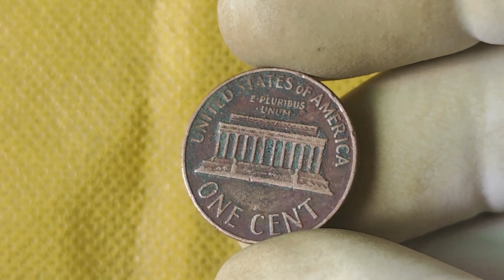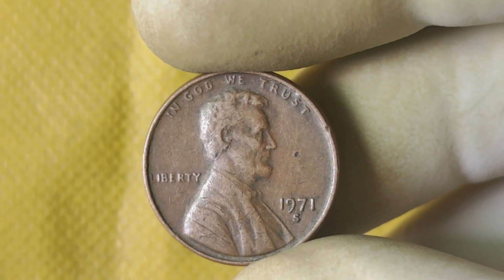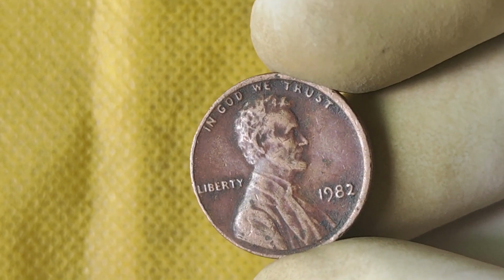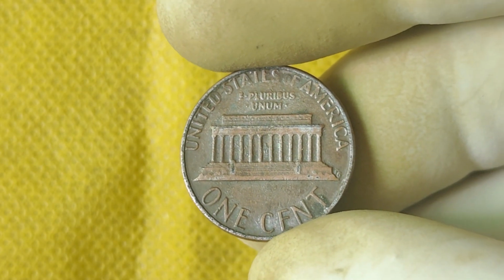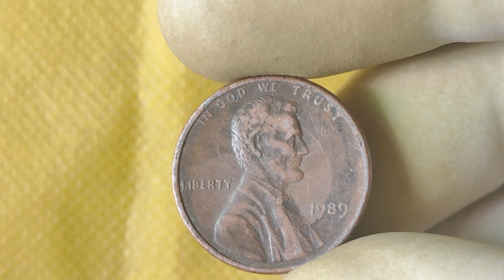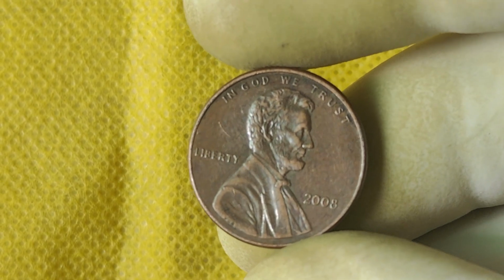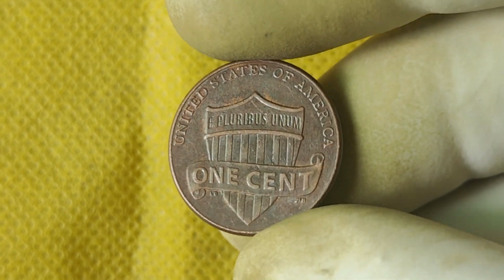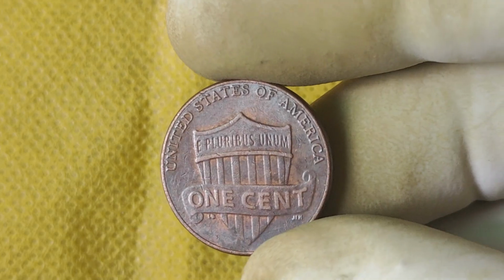RETIRE DO YOU HAVE ONE OF THESE RARE PENNIES CAN MAKE YOU MILLIONAIRE!